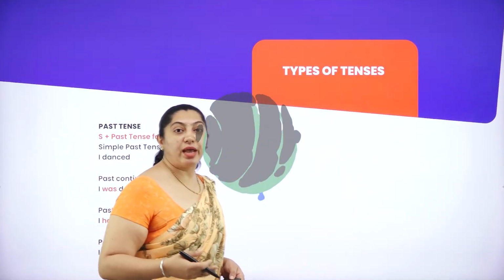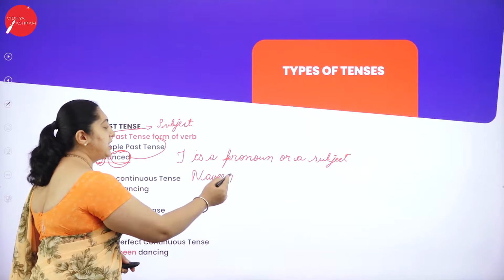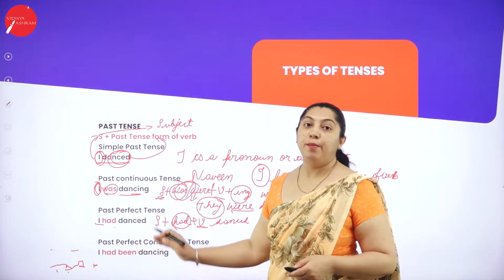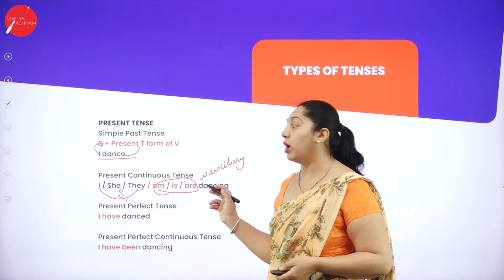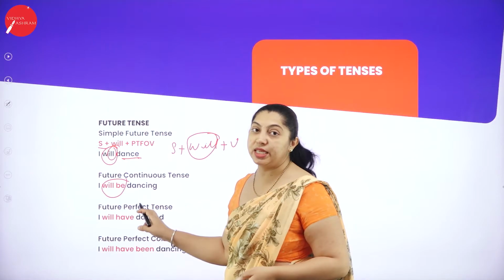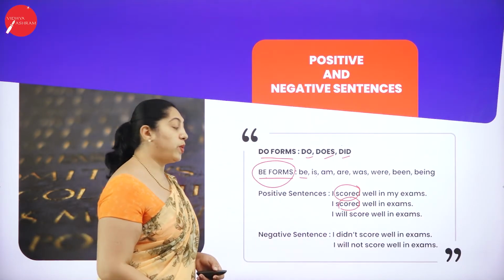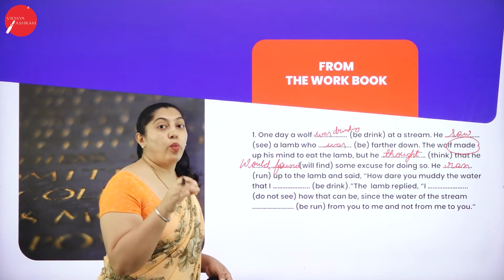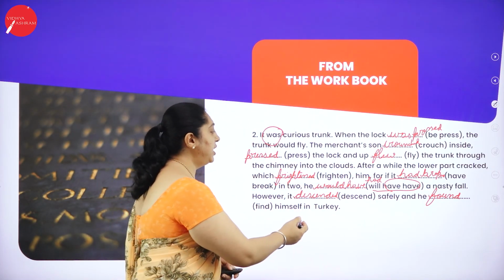DAY 03 | ENGLISH | II PUC | TENSES | L1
Class : II PUC
Stream : SCIENCE AND COMMERCE
Subject : ENGLISH
Chapter Name : TENSES
Lecture : 1